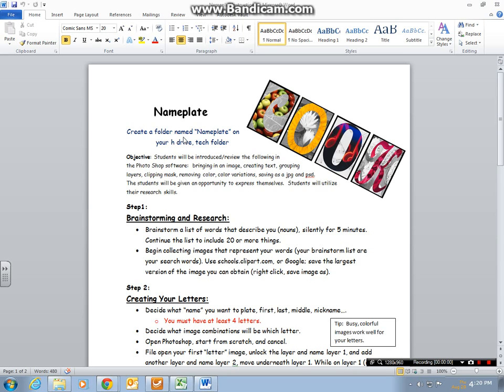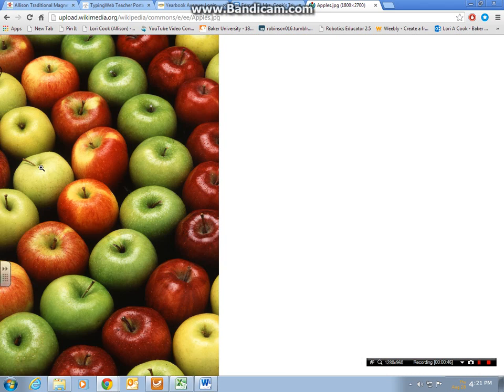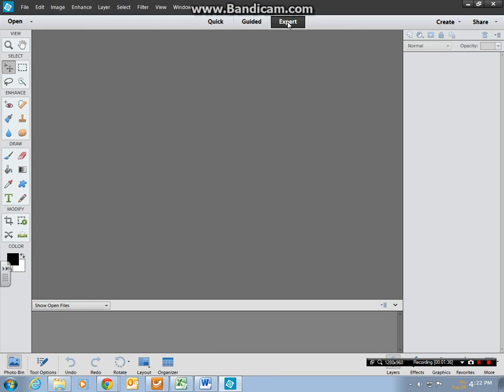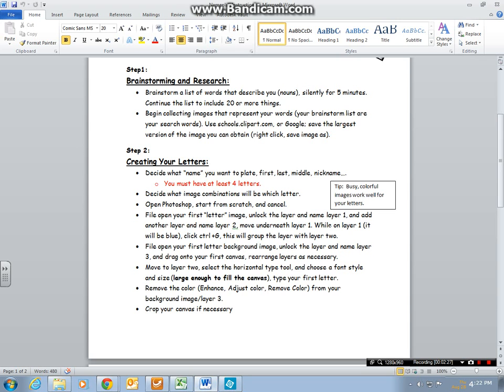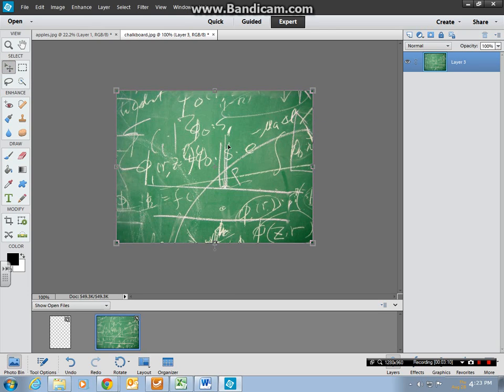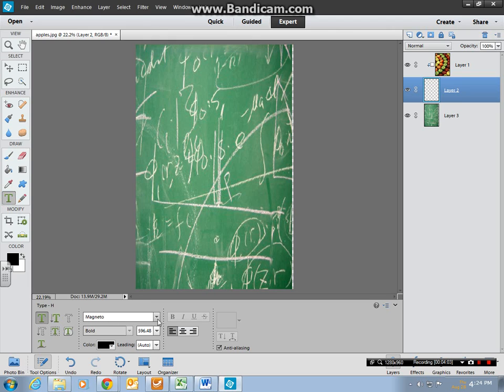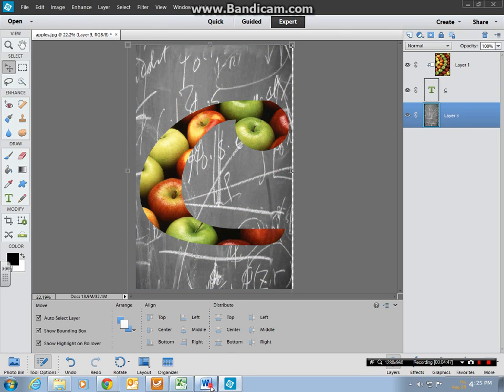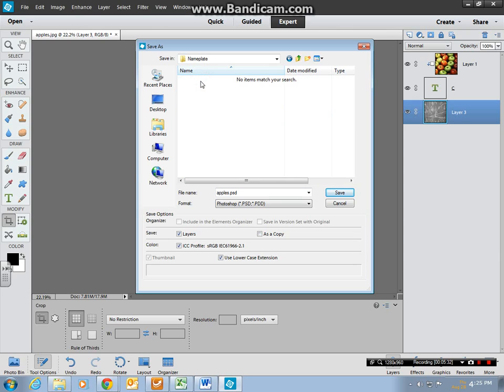Nameplate Tutorial Part 1